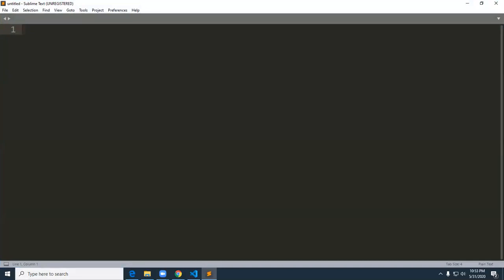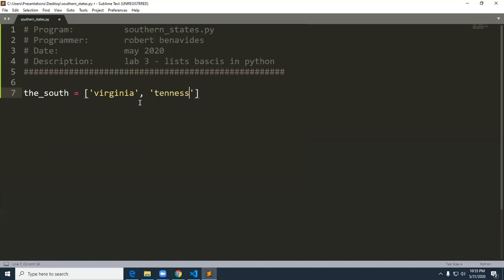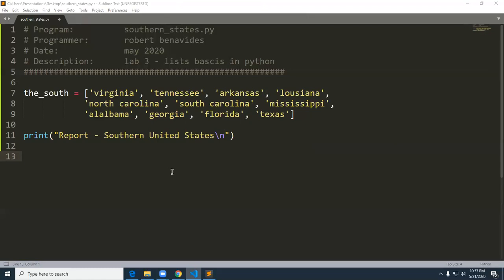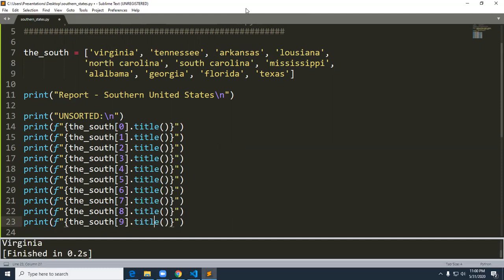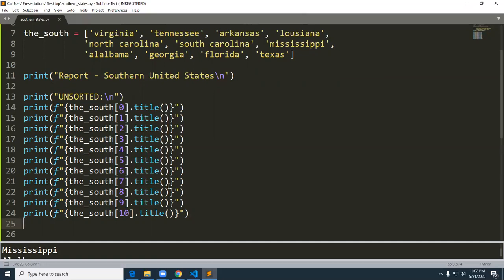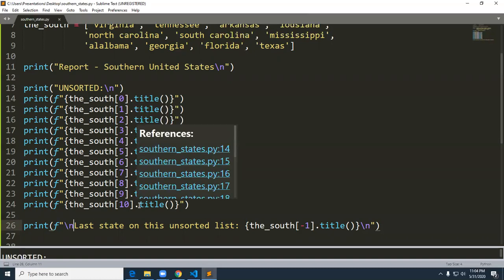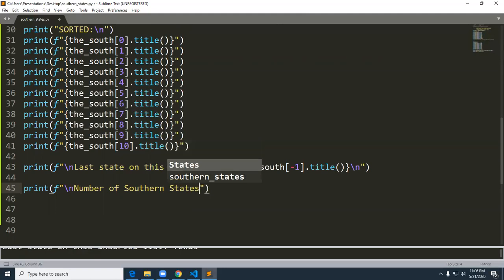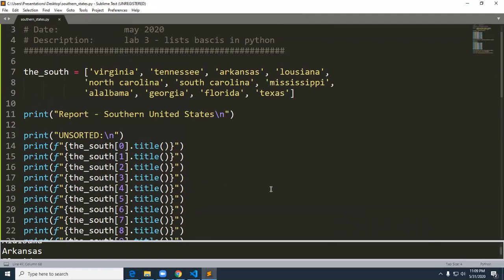Lab 3 - southern_states.py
lists in python, index values, f strings, len(), sort()